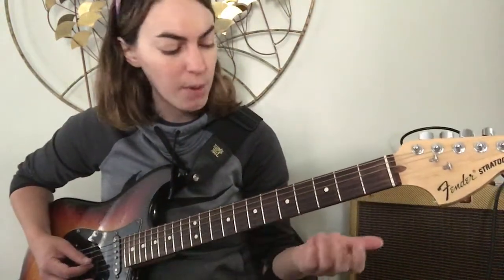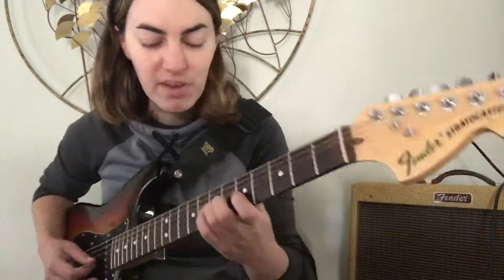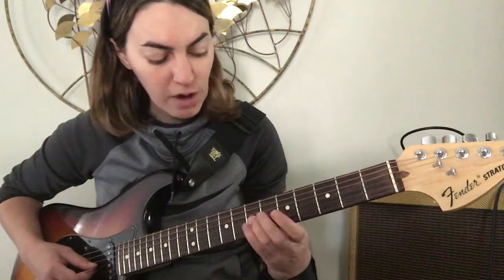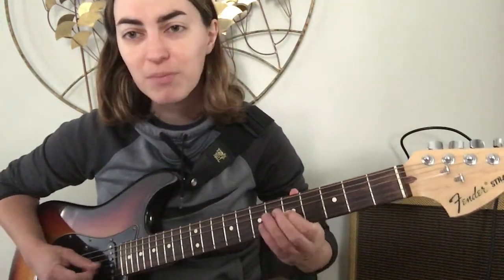Daily Guitar Lesson - Improvising Using A Minor Pentatonic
Using our A Minor Pentatonic scale; we'll be improving over a 12 bar blues in the key of A today! If you'd like to strum chords along we're playing A7 D7 E7.

Thank you all for bringing your guitar each day and joining in! If you have any questions or would like to work on something specific let me know!

-Megan